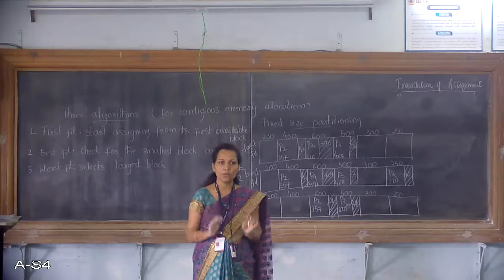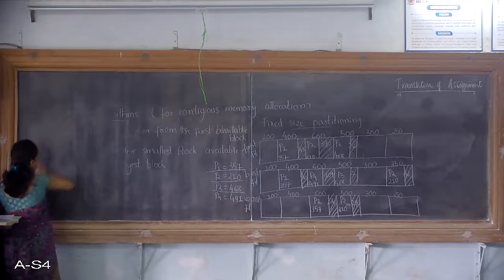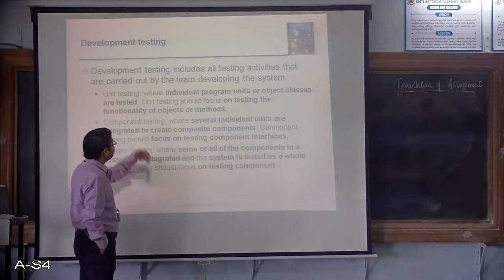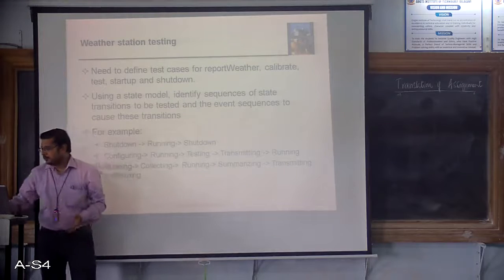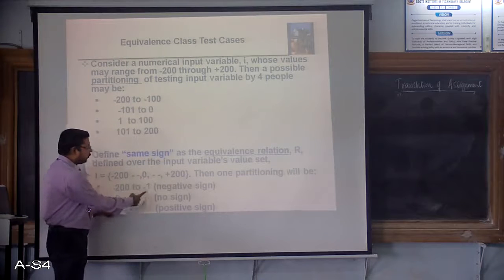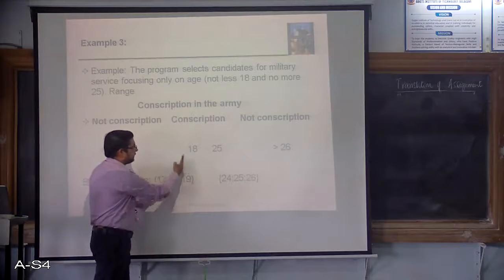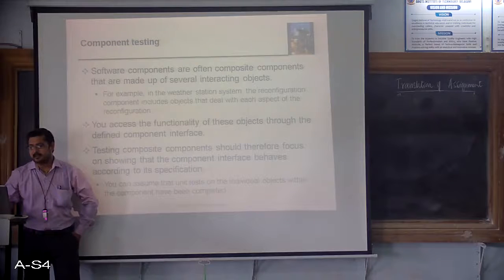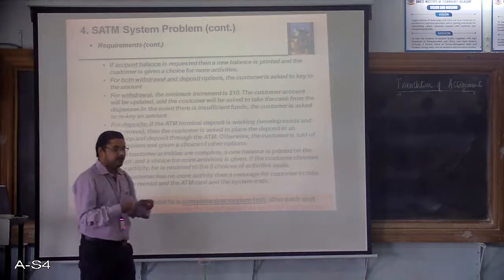software engineering unit5 levels of testing